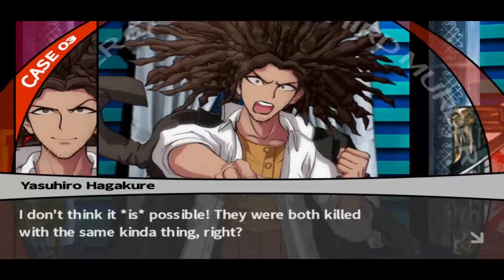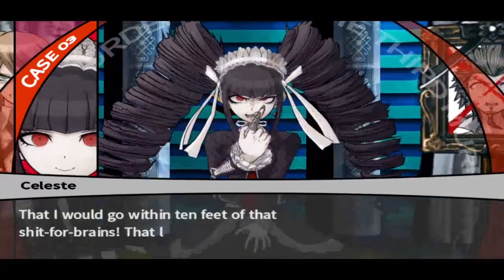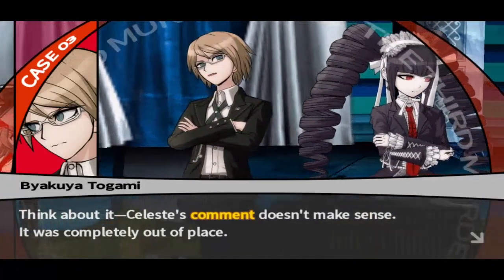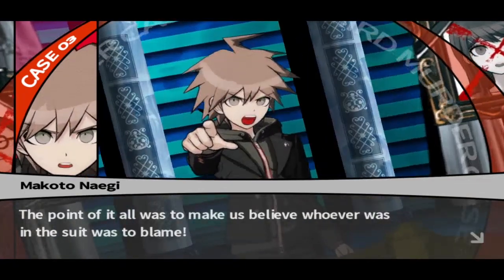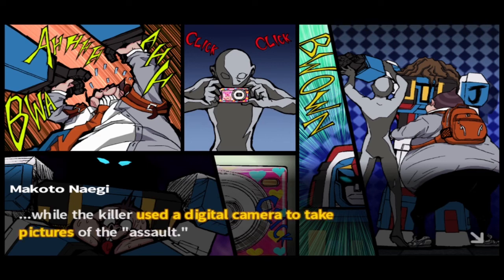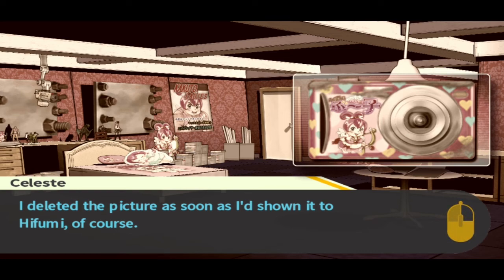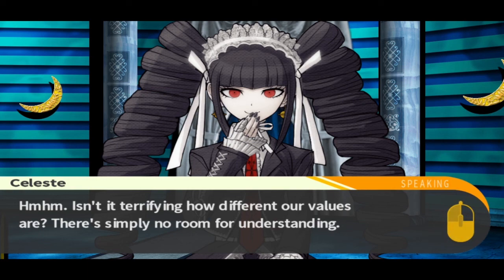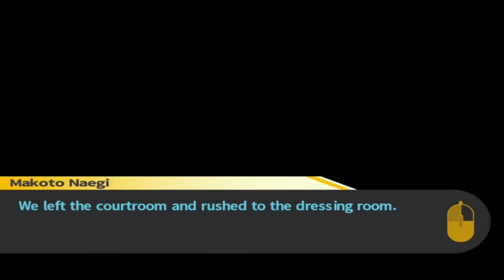The Ultimate Fanfic Creator... | Danganronpa THH Episode 19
On the nineteenth day of Danganronpa, we finally figure out the true killer behind the deaths of Hifumi and Taka.

I realize now that I wrote “TOme” instead of “time” at the end of the video. Oops. I’m too lazy to change it.